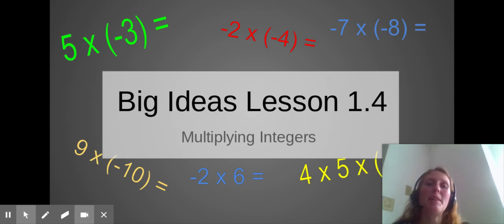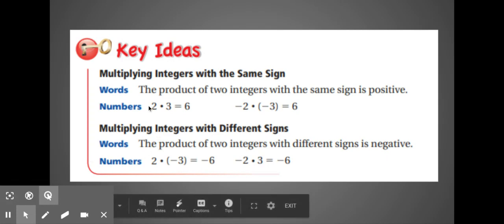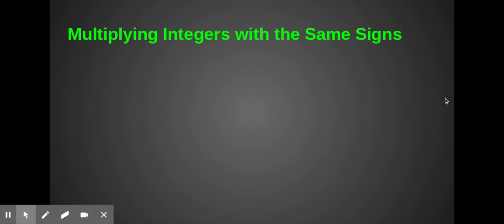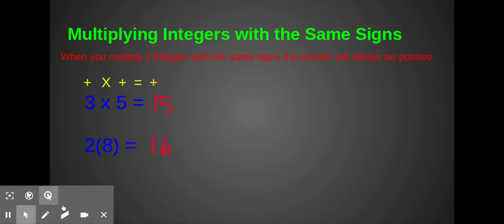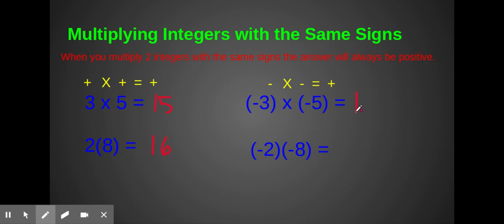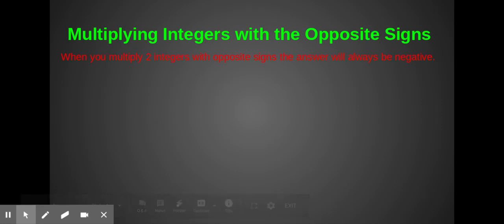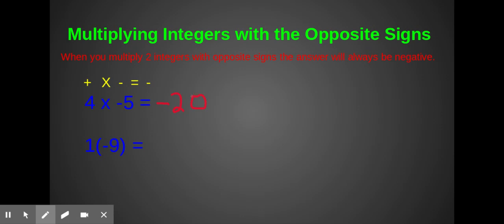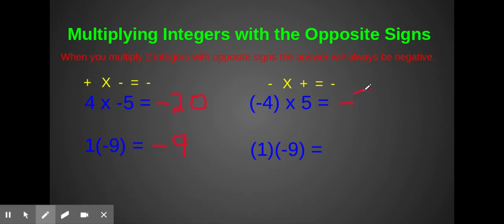Big Ideas Lesson 1.4 - Google Slides